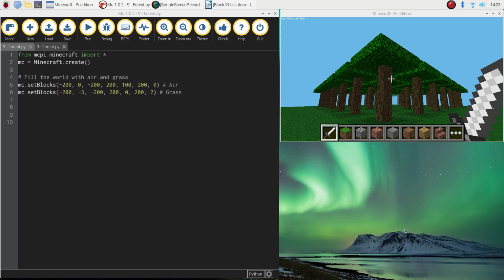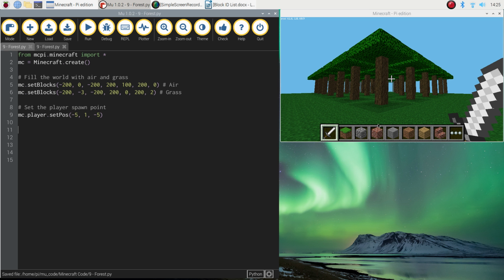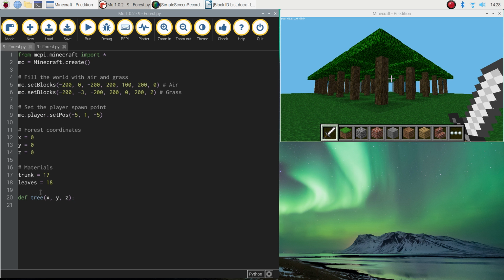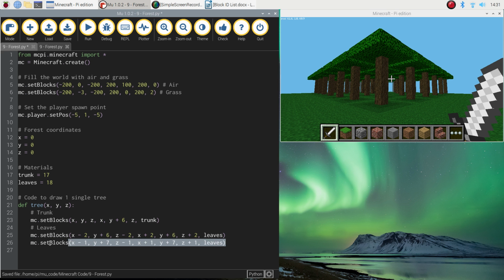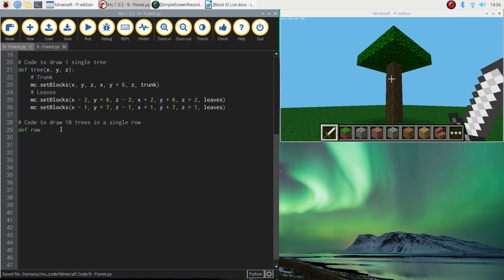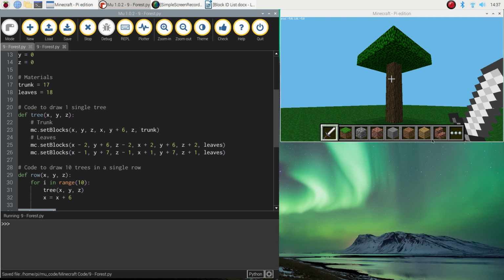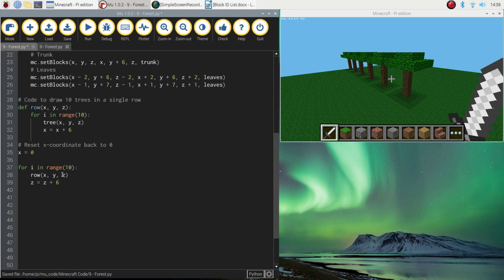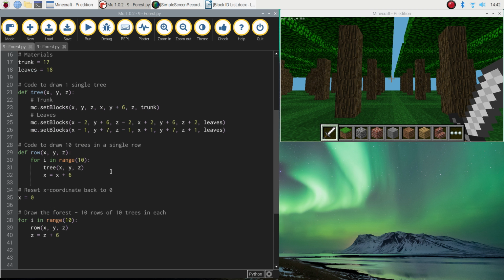Minecraft Pi - Build a Forest Using Python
In this tutorial, you will learn how to build a forest in your Minecraft world using Python code. This is a great tutorial to learn about more advanced features, such as loops and functions.